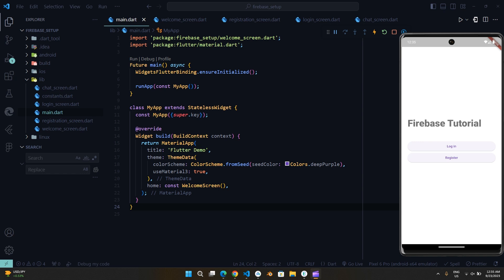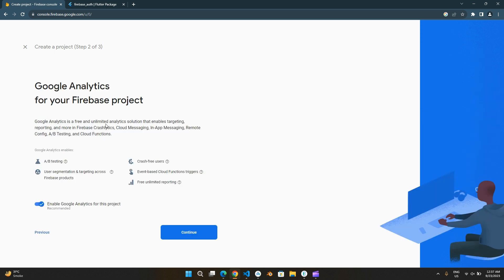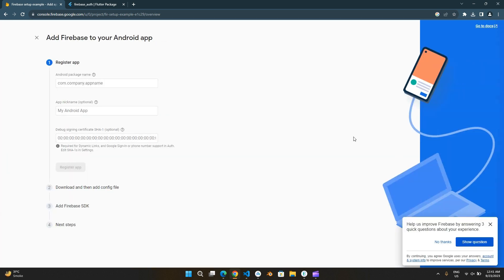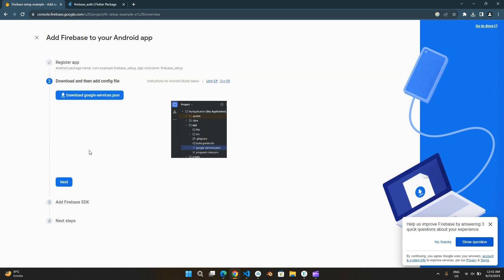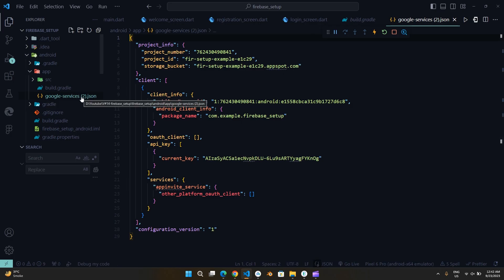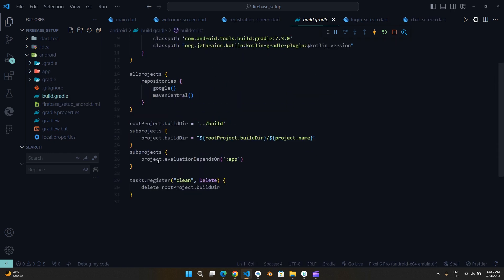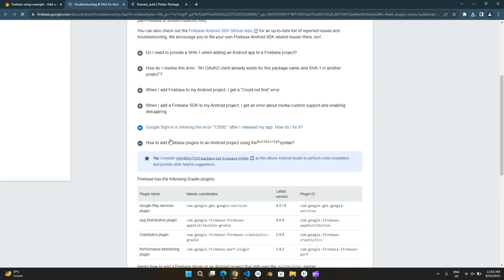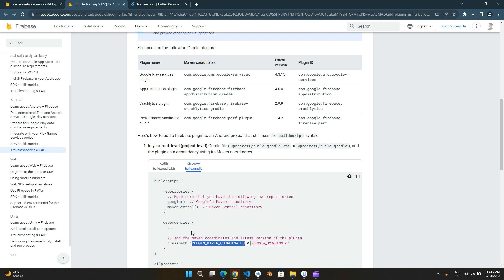Flutter FIREBASE Setup explained || Different build.gradle - 2023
In this tutorial, we will walk you through the process of setting up Firebase in your Flutter project, highlighting the differences in the build.gradle files for a seamless integration in 2023.

Key topics covered:
- Firebase setup in Flutter
- Understanding the different build.gradle files
- Step-by-step guide for Firebase integration
- Ensuring compatibility with your Flutter project

By the end of this tutorial, you'll have a clear understanding of how to set up Firebase while addressing the nuances of the build.gradle files.